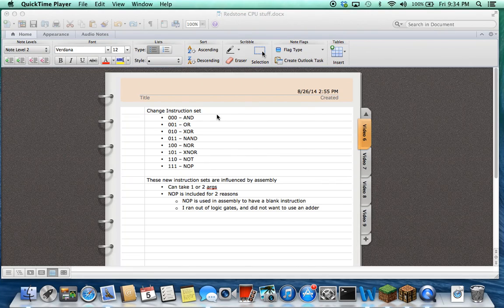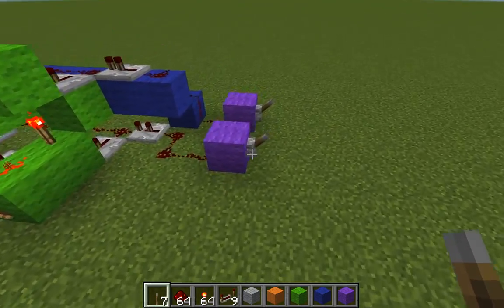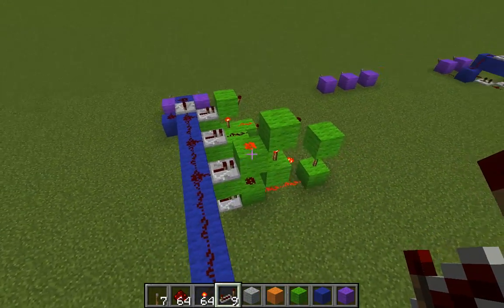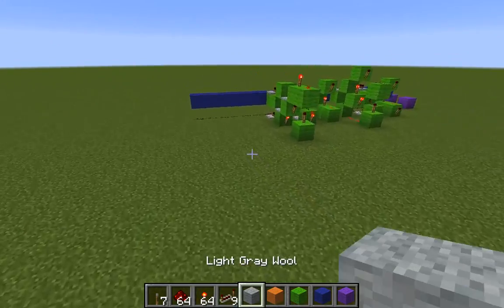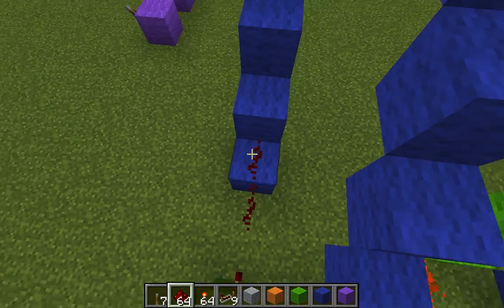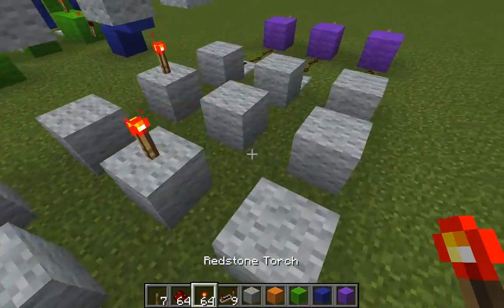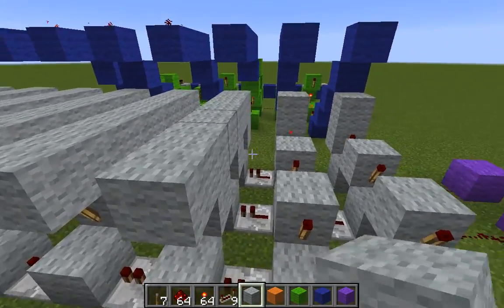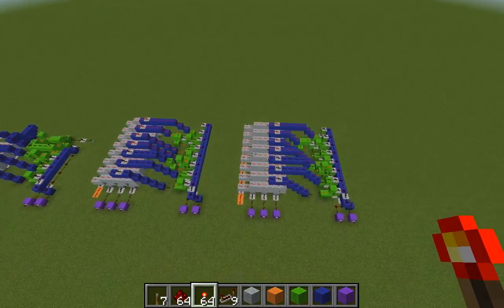Building a Redstone CPU, part 6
In this video, we modify our instruction set to be 3 bits long, thus allowing for twice as many operations.